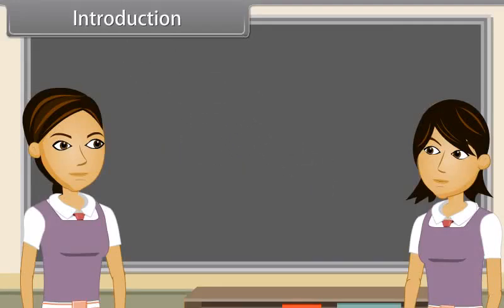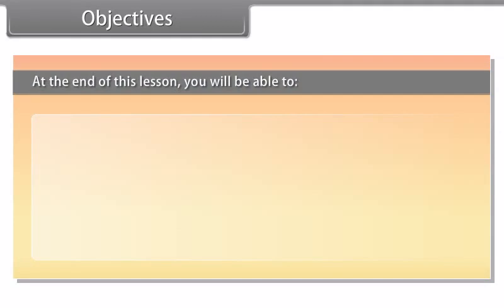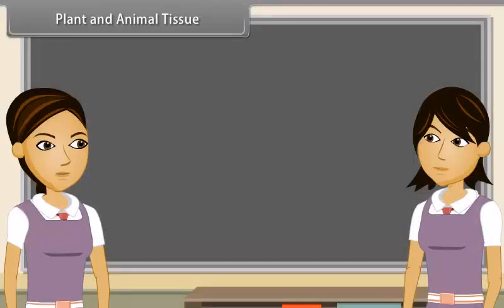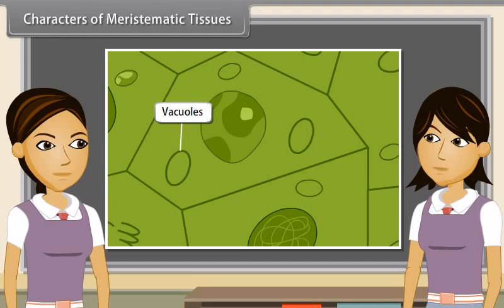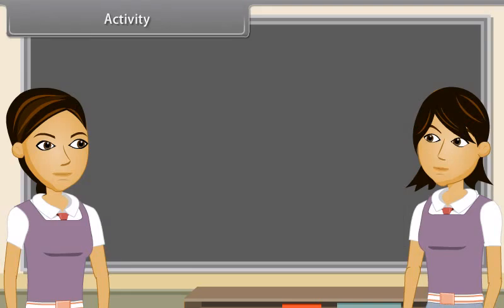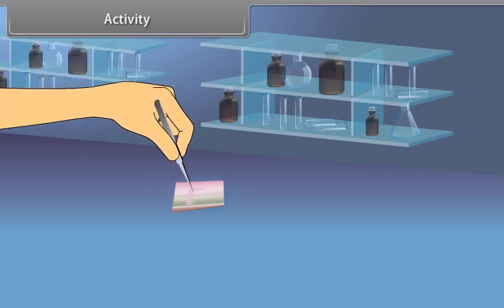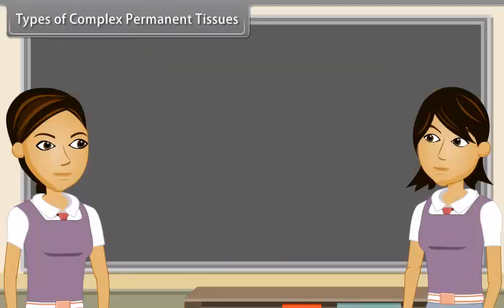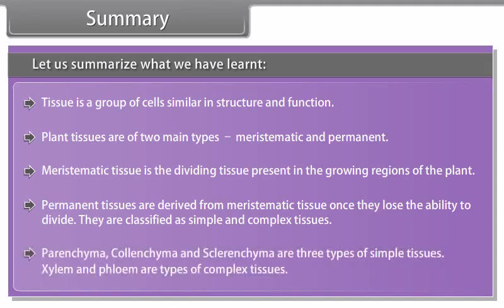class 9 science ch 6 Tissues